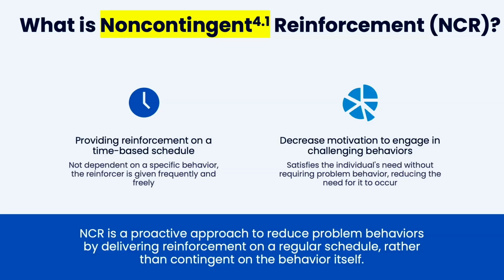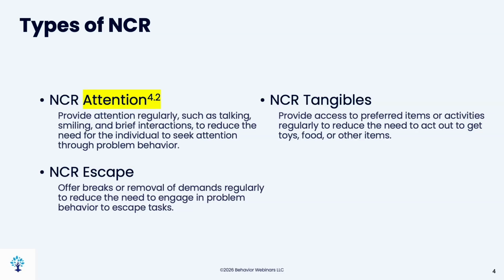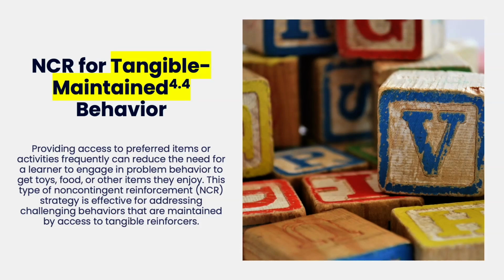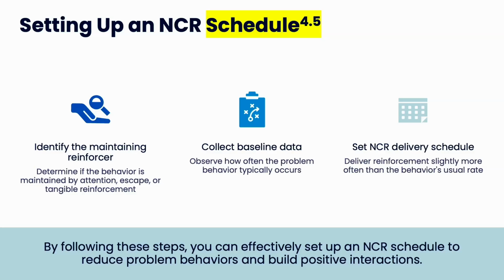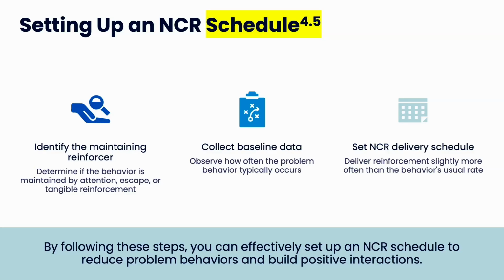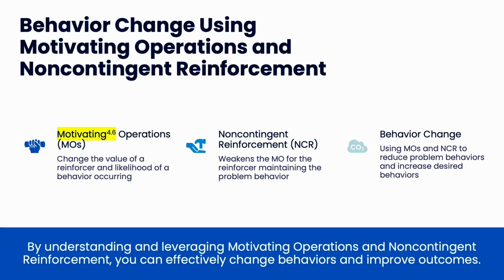Mastering Noncontingent Reinforcement (NCR) in ABA | Reduce Problem Behavior Effectively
Want to reduce challenging behavior without using extinction? Discover the power of Noncontingent Reinforcement (NCR)—a proactive ABA strategy that delivers reinforcement on a fixed or variable time schedule, regardless of behavior.

In this video, you'll learn:

What Noncontingent Reinforcement (NCR) is

How NCR differs from traditional reinforcement

When and how to use NCR effectively

Real-world examples of NCR in practice

Whether you're a BCBA, RBT, or studying for the BCBA exam, this video breaks down I4 on the task list in a simple, practical way.